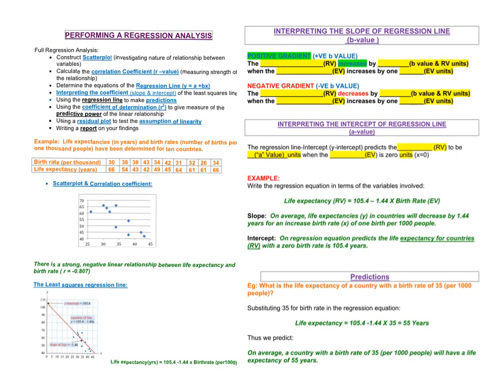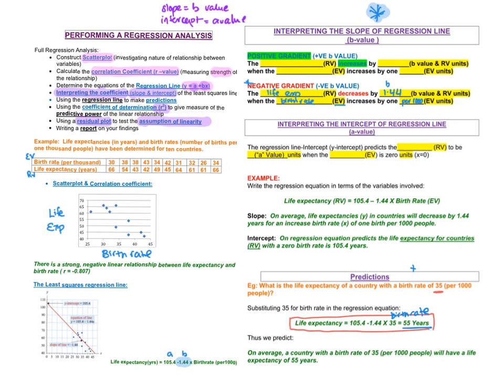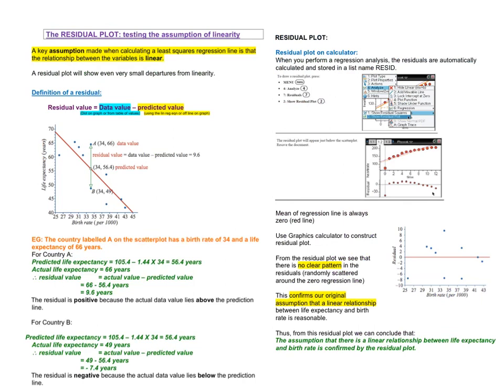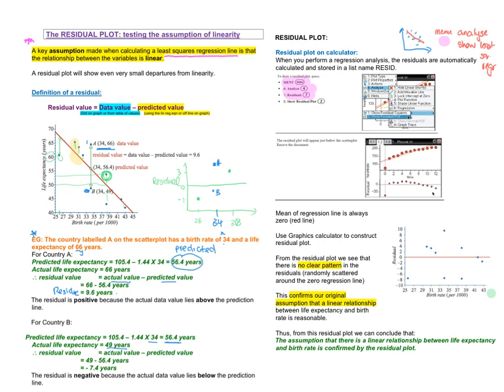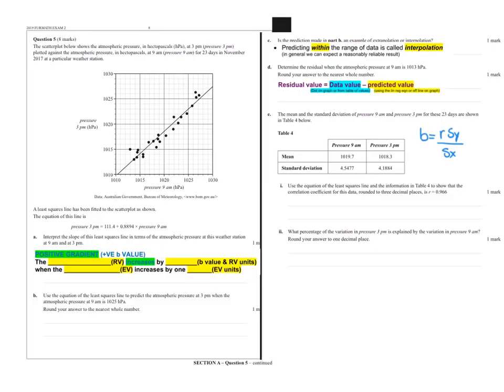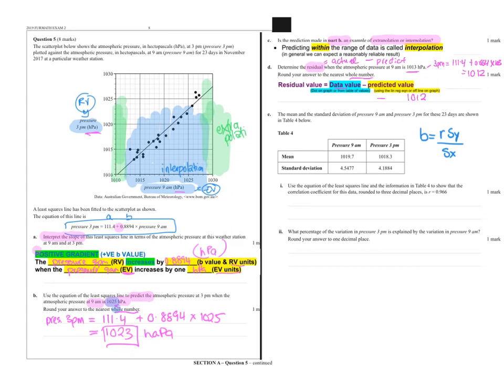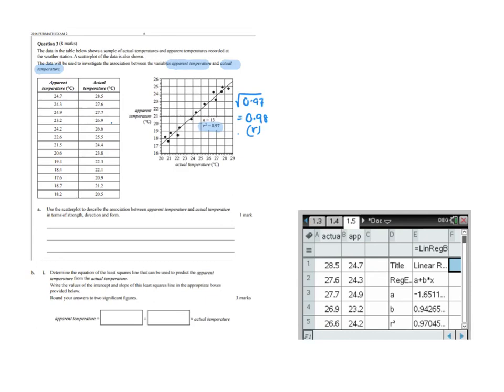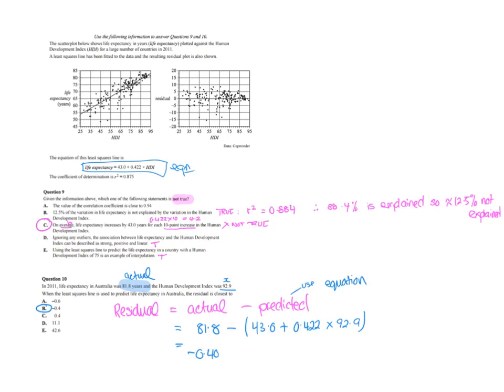12FURTHER CORE 4C&D Regression analysis